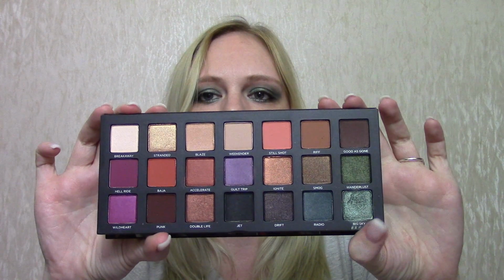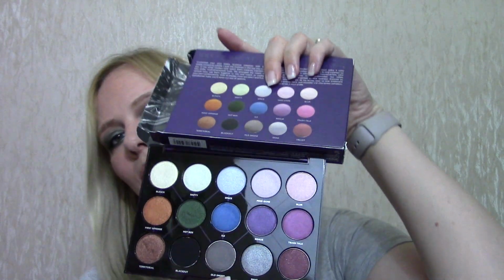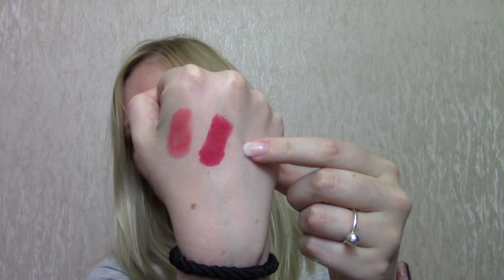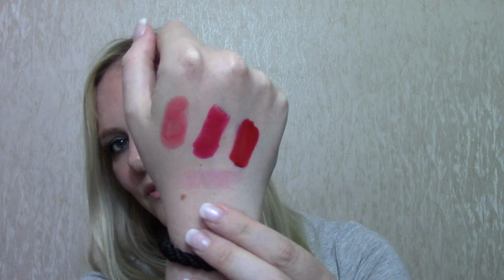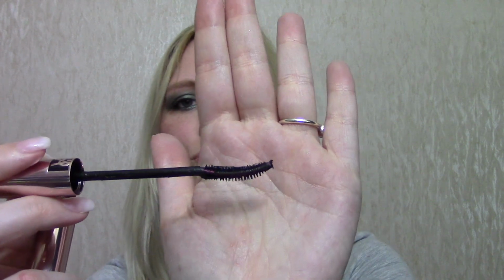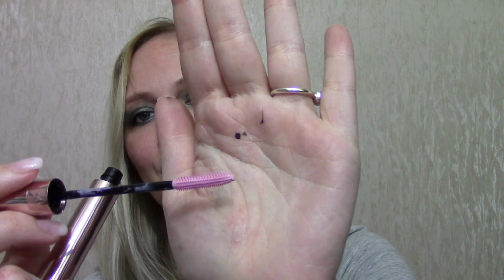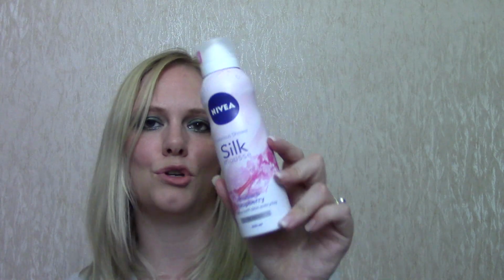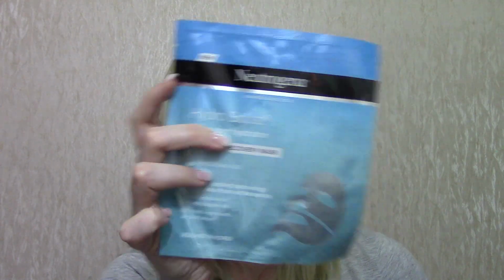Summer Beauty Haul | GlossGalore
Hi Everyone - here's another haul!  Sharing a few makeup things I've bought in the past month or so.